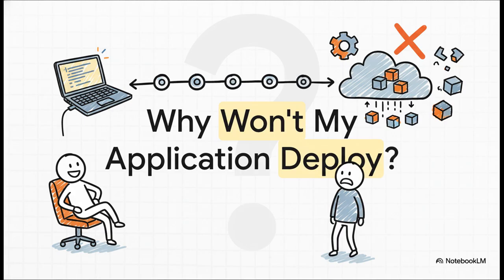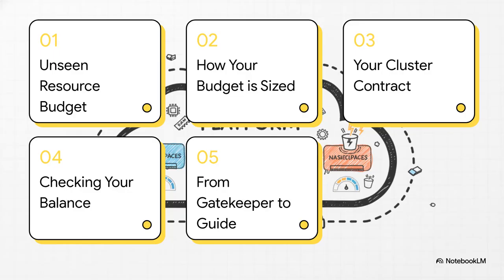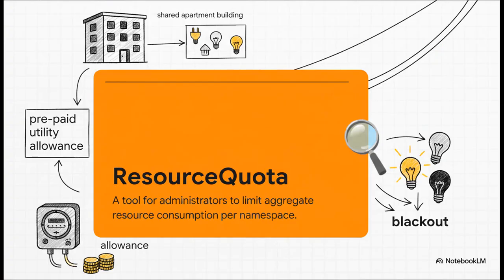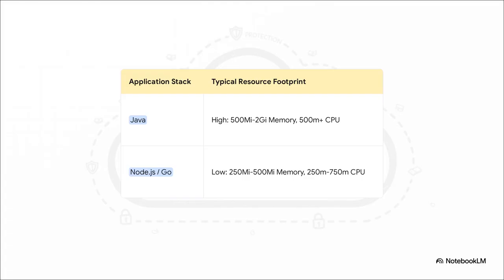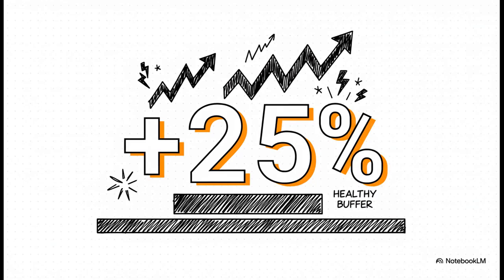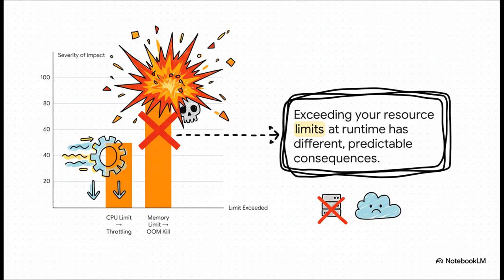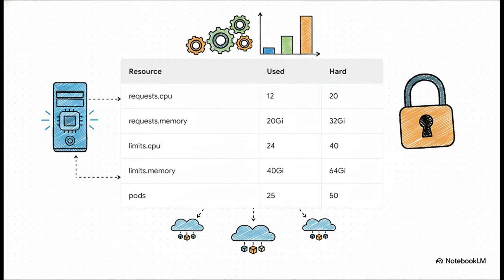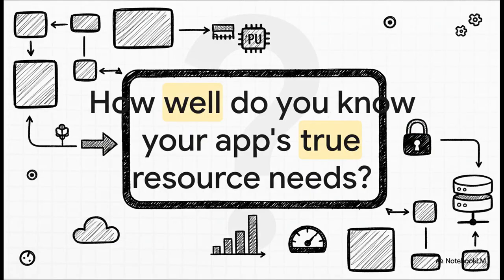Demystifying Namespace Quotas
Kubernetes Resource Quotas overview